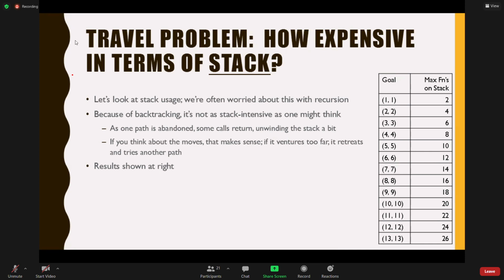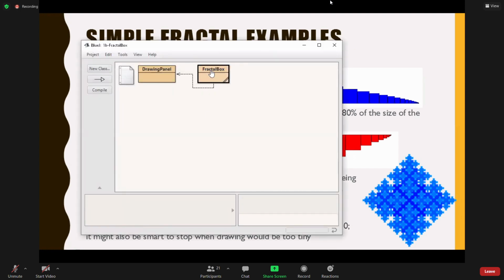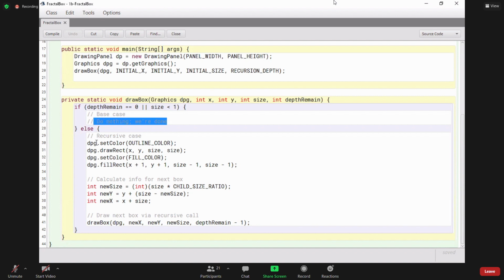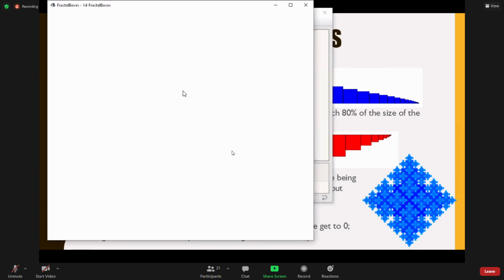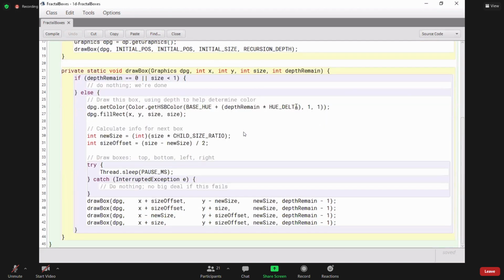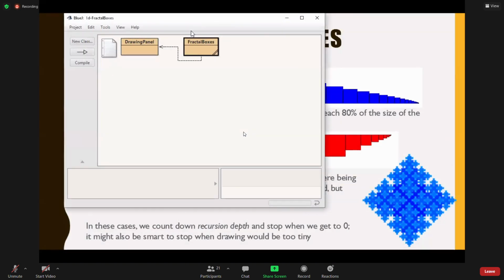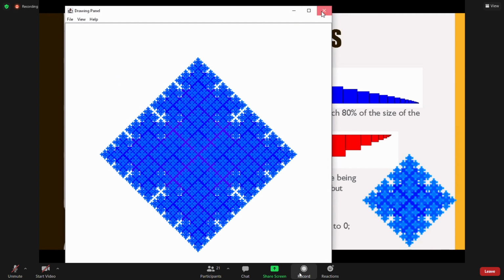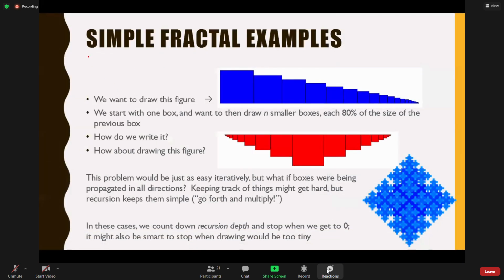Recursion continued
The files are under Week 4 materials on canvas